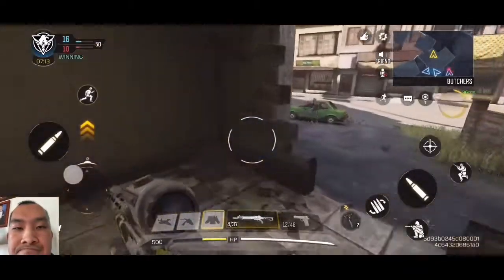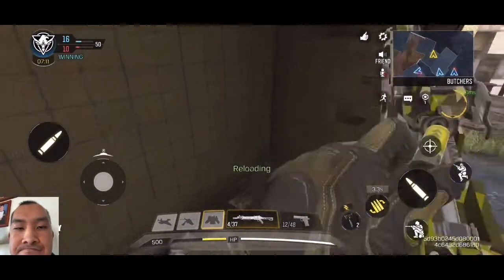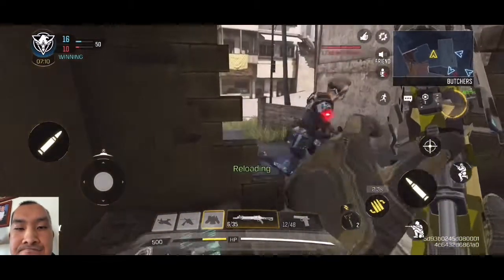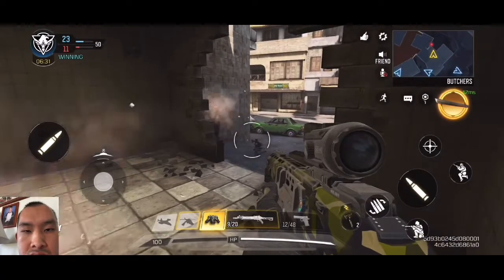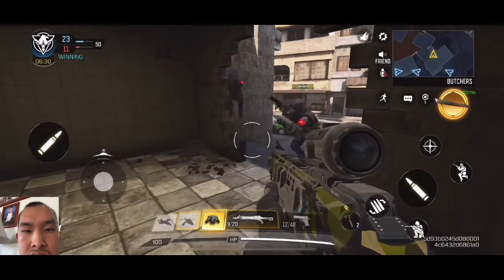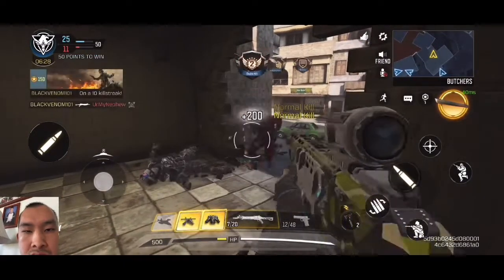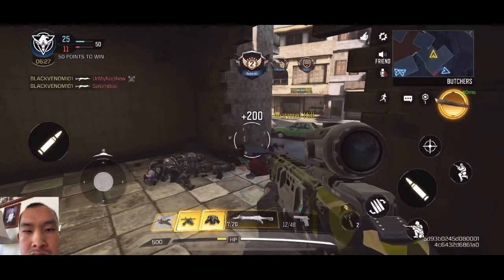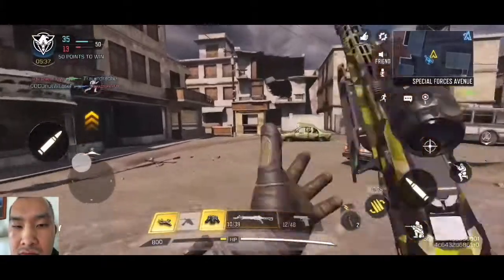COD MOBILE! THE FIRST TEAM WILL WIN..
Hey Guys In Today’s Video I’m Going To Be Playing Call Of Duty Mobile For My IPhone….